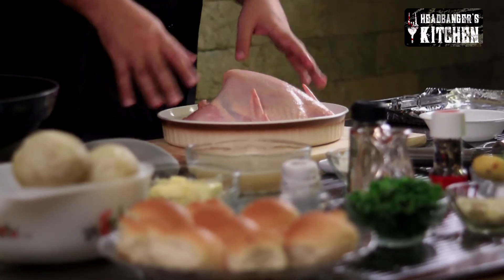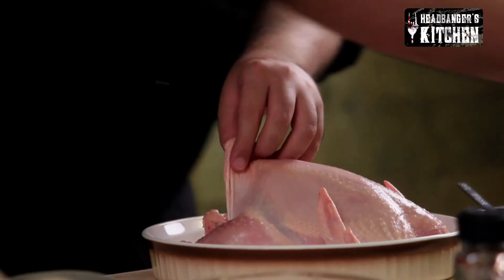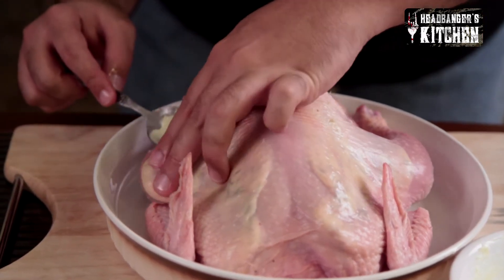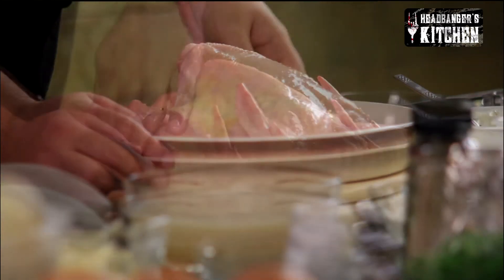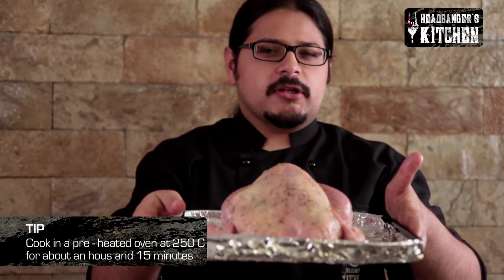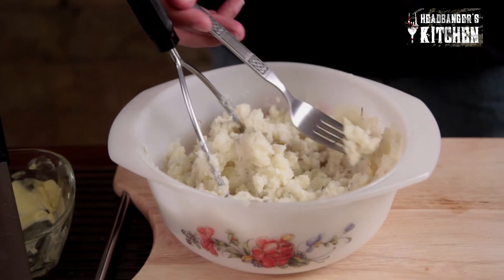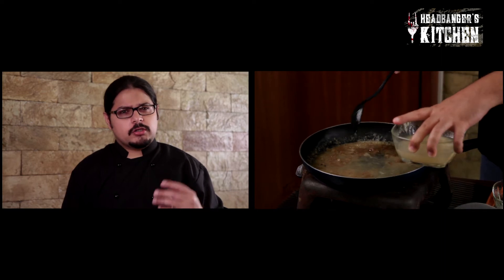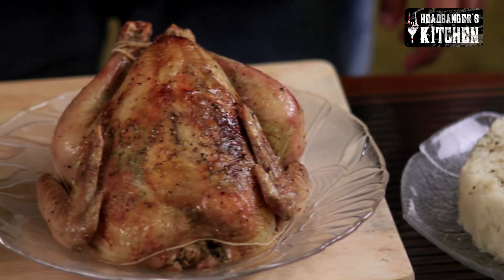Thanksgiving recipe - Djentleman's Roast Chicken With Gravy By Sahil Makhija (Headbanger's Kitchen)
Thanksgiving recipe : Love roast chicken? Then, you are surely gonna love the djentleman's roast chicken by Sahil Makhija. Interesting, delicious-this video is a must watch for all you chicken lovers out there.

Ingredients:
For Djentleman's Roast Chicken with Gravy-
1 full roasting chicken
1 stick butter
Fresh rosemary
Fresh thyme
Garlic
Lemons
Flour
Chicken stock
Olive oil
Salt

For Mashed Potatoes-
Biled potatoes
Butter
Milk
Salt
Pepper